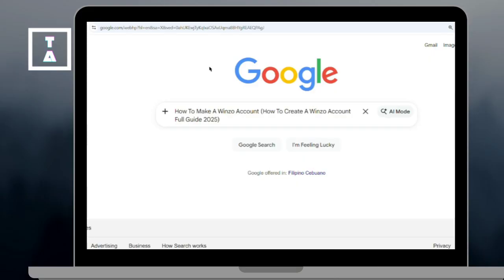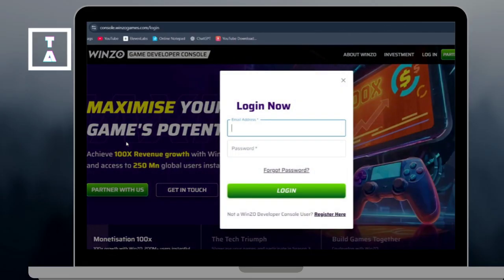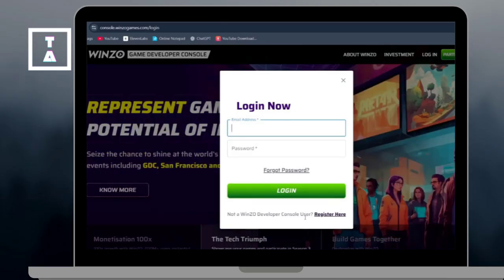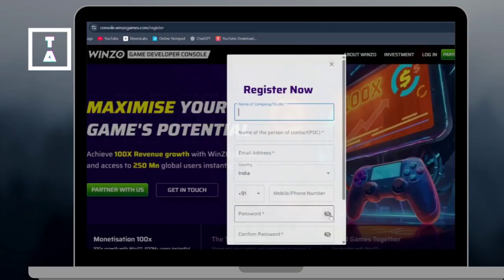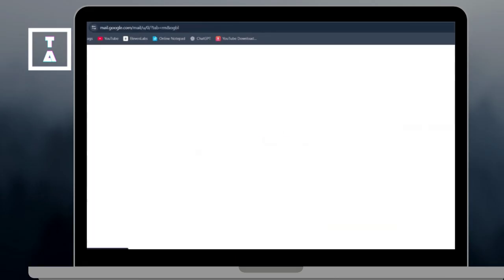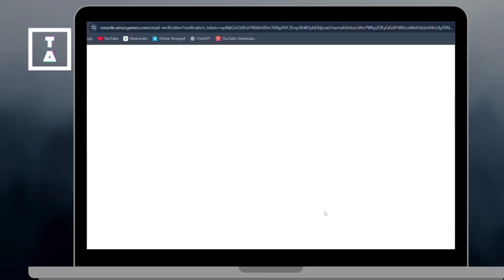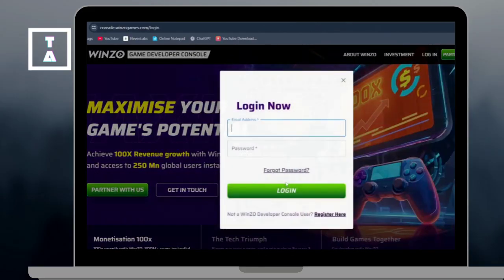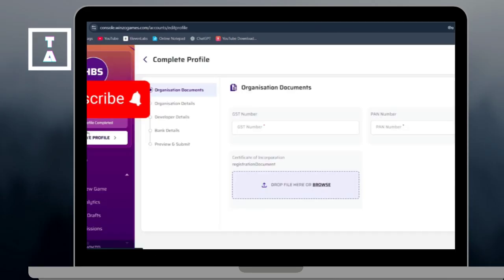How To Make A Winzo Account (How To Create A Winzo Account Full Guide 2025) in SECONDS!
Want to start playing exciting games and win big on Winzo? This full guide for 2025 shows you exactly how to make a Winzo account quickly and securely! Whether you're a new user or just need a refresh on the latest Winzo registration process, this video has you covered with up-to-date information.

In this step-by-step tutorial, we'll walk you through everything you need to know to create your Winzo account effortlessly. From downloading the Winzo app to entering your details and completing the verification process, you'll be ready to login to Winzo and enjoy all its features in no time.

✔️ How to download and install the Winzo app on your device
✔️ Step-by-step Winzo account registration process (updated for 2025)
✔️ How to verify your Winzo account easily
✔️ Important tips for a smooth Winzo signup experience
✔️ Getting ready to play games and access all features on Winzo

Don't miss out on the fun and potential earnings! Follow this comprehensive Winzo account guide and get started today. Make sure your Winzo login is secure with our detailed instructions. This is the complete Winzo account creation tutorial you've been looking for!